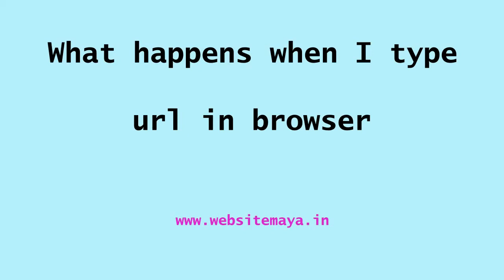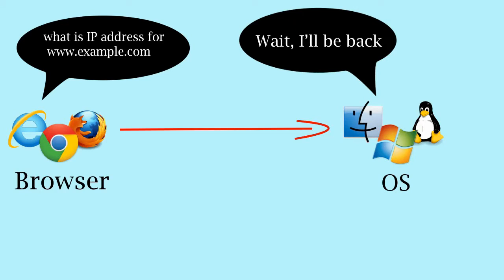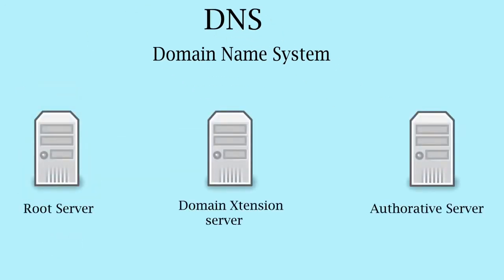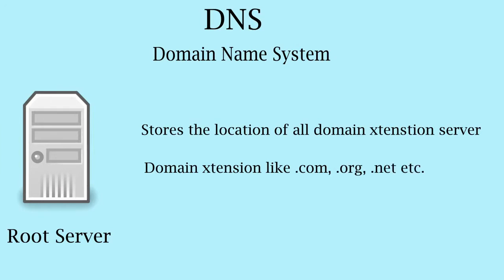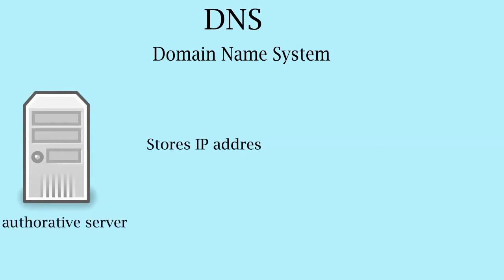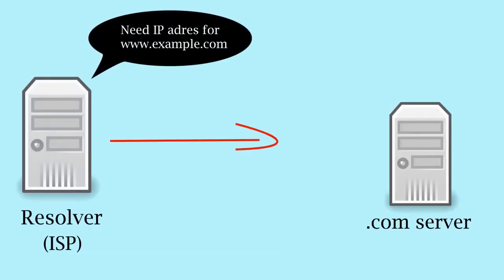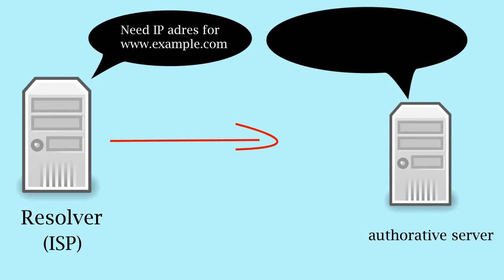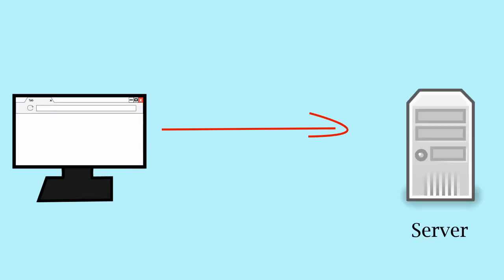what happens when i type url in browser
what happens when I type url in browser explains the working of web network of how browser brings website and what are all occurs.
When you type URL in a browser, it needs IP address to search and find server which got web page for that URL. It asks that to your computer operating system. The OS ask what is it to the resolver which is a server of your internet service provider. The resolver asks the domain name system.
The resolver first asks the root server. Root server knows only the location of .com server, therefor it tells only that. The .com server knows only the location of authoritative server. Finally, resolver got IP address from authoritative server. Then the browser fetches the web page using IP address. This what happens when you enter.